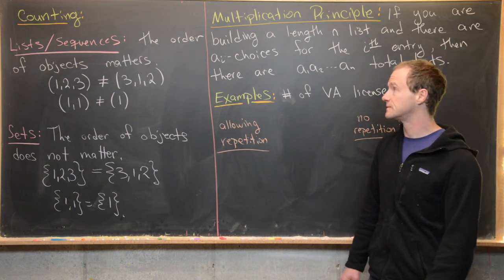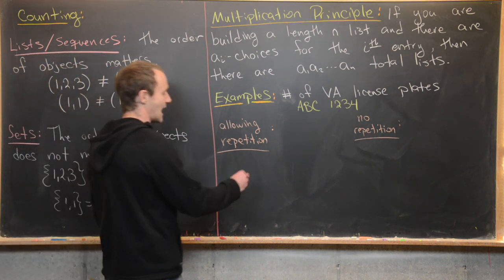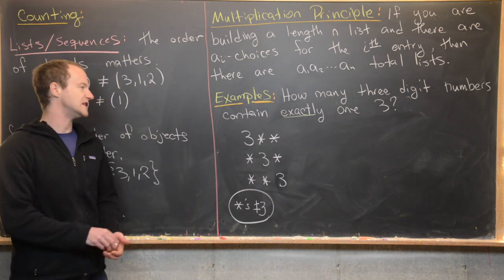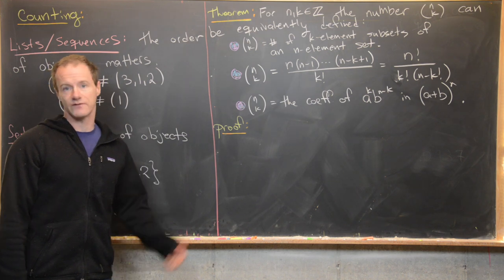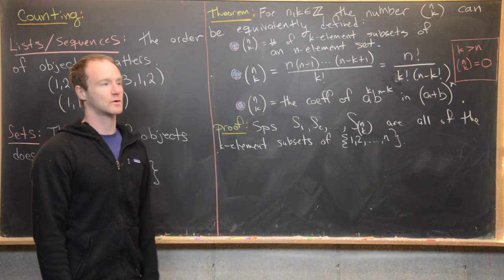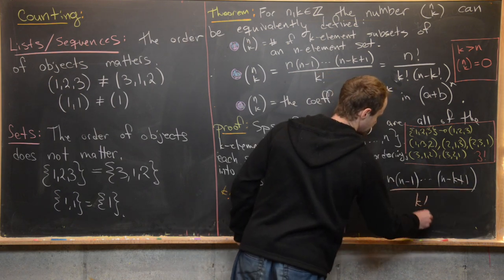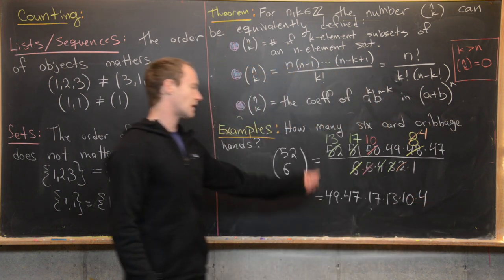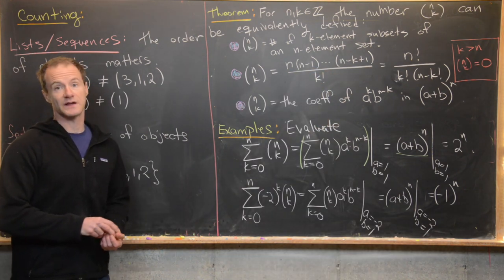Counting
We look at the basics of counting list versus counting sets.

Differential Forms: